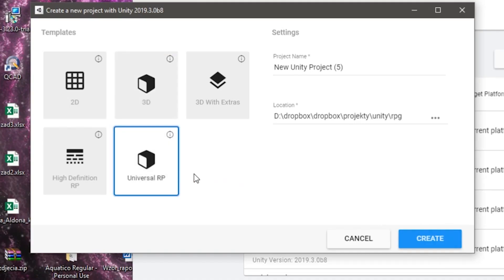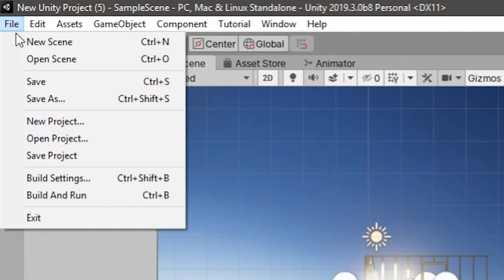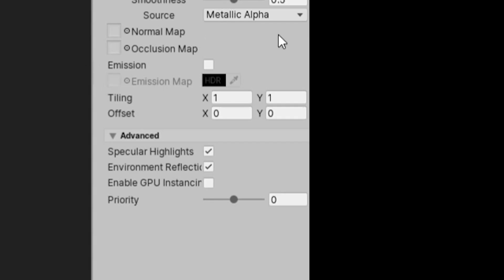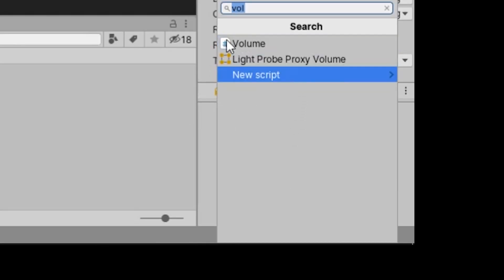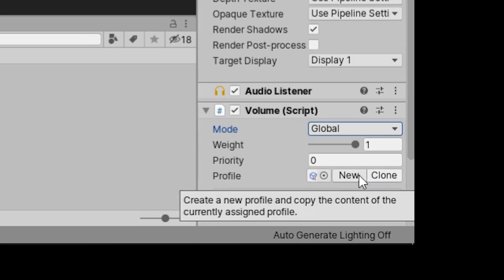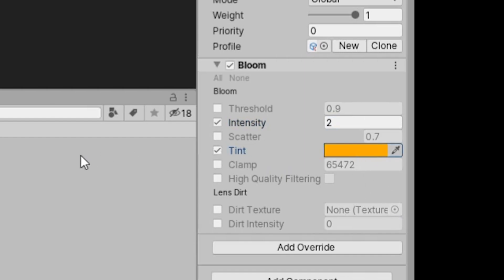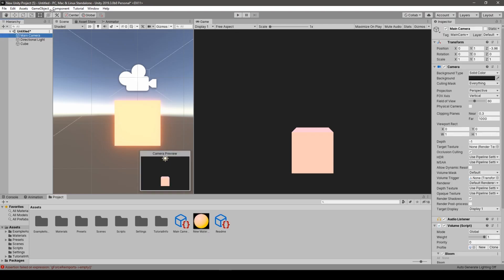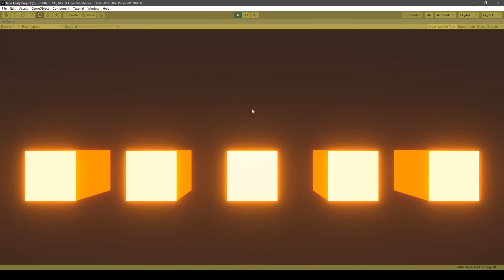THE SIMPLEST GLOW EFFECT IN UNITY URP - TUTORIAL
Want to talk video games? Come and join GAME DEVils od Discord

Well, it's been several years... that notwithstaning I emerge once again with a tutorial that you have wanted so deeply. Today I show you how to achieve glow effect in Universal Rendering Pipeline using bloom in Unity 2019.3 and I suppose later.